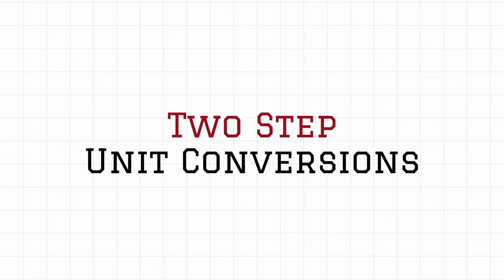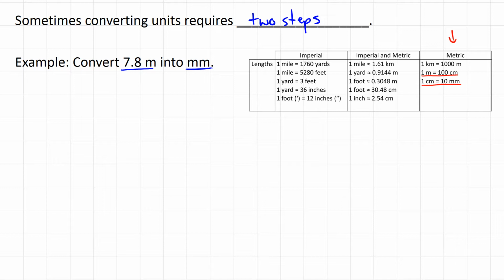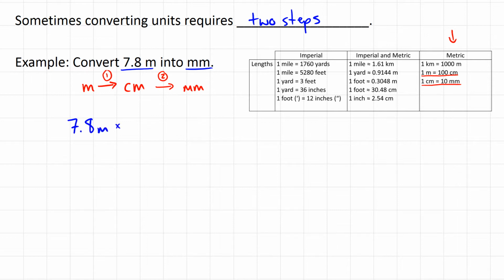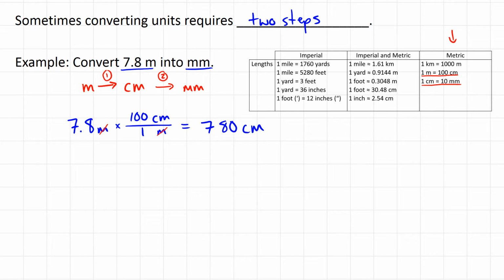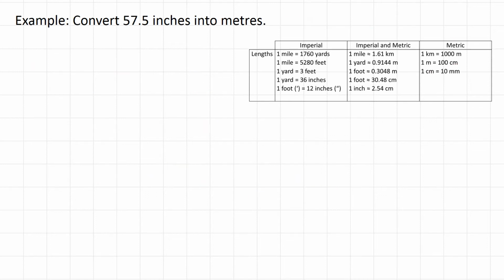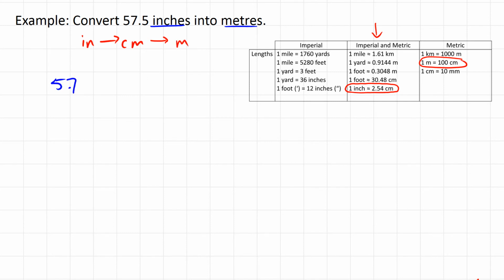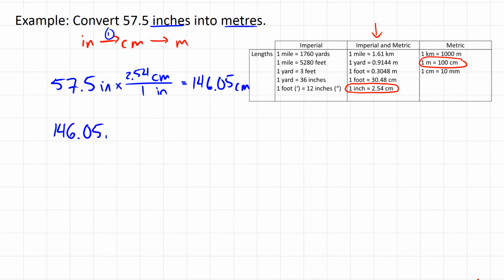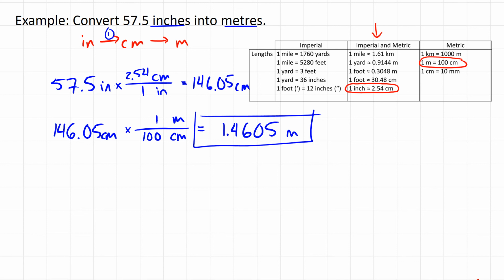Two Step Unit Conversions